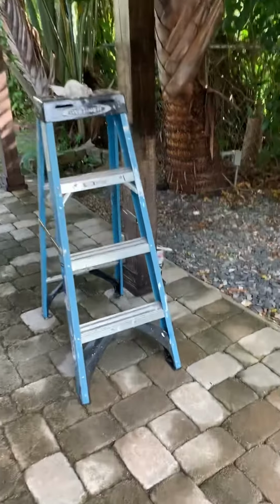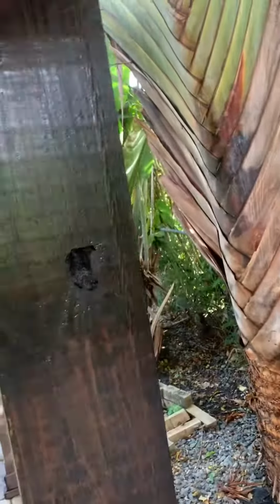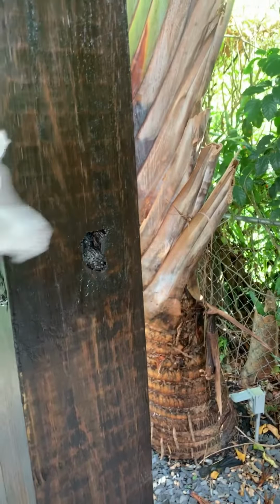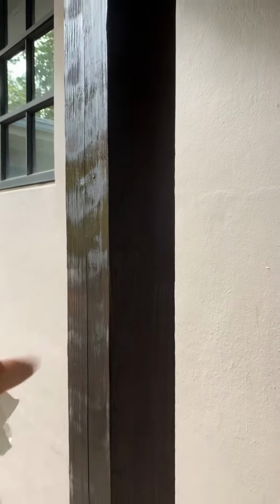Staining a Pergola wood Part 2